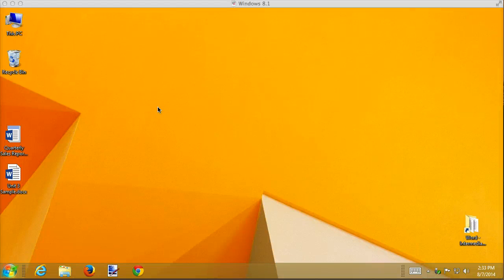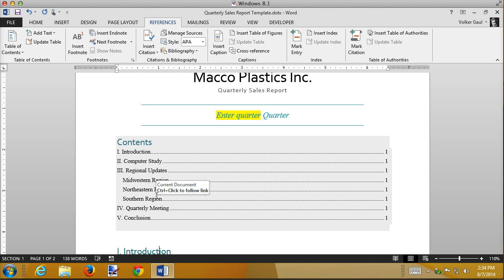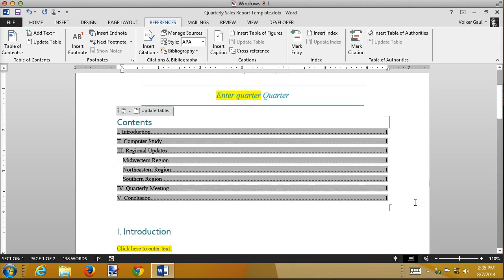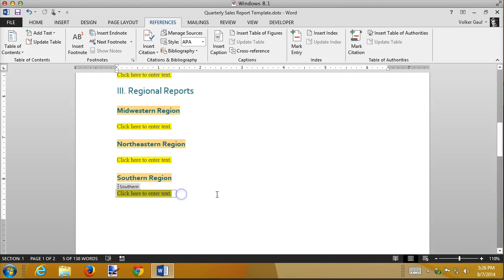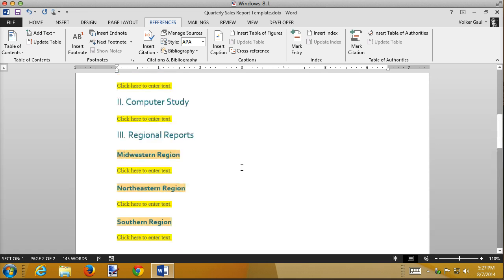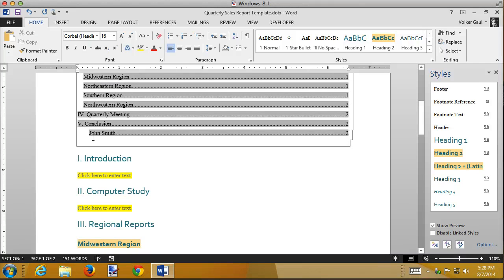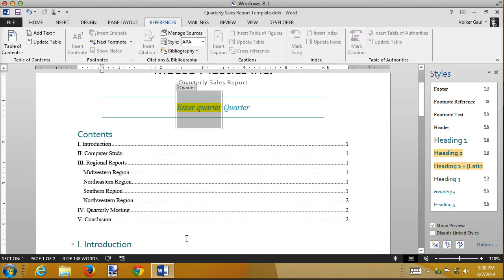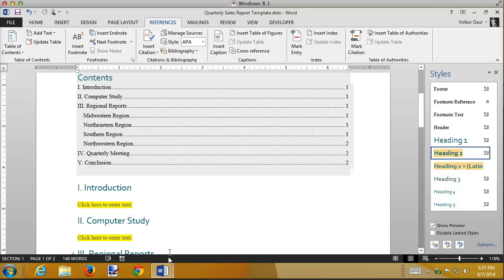Int Word 3.5 Inserting a Table of Contents